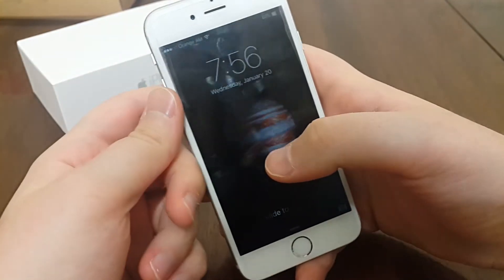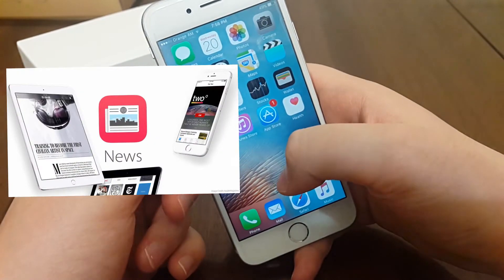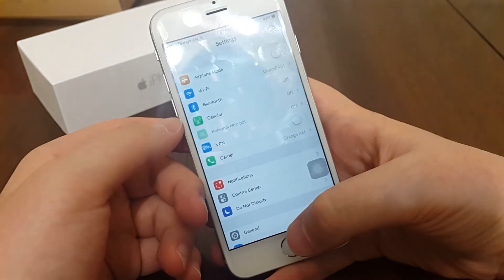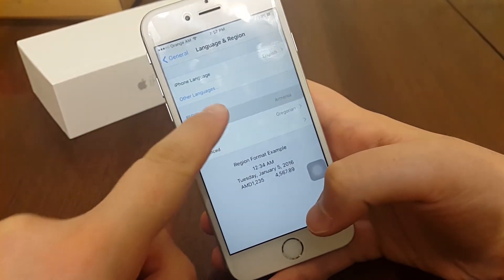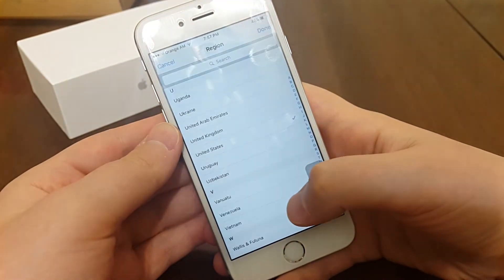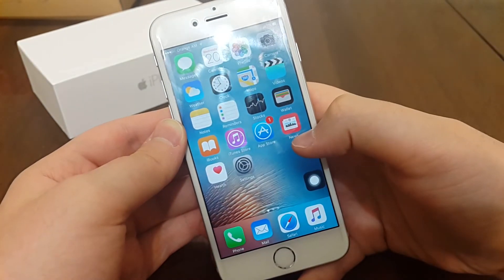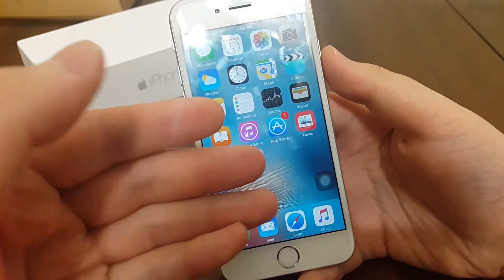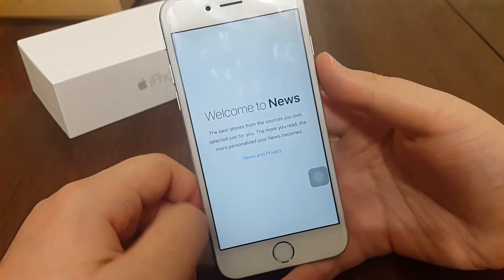How To Get The News App On iOS 9.2.1 and iOS 9.3 If You Are Outside Of UnitedStates (NOJAILBEAK)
Periscope:iTech Pro

How to get paid games and apps on any iOS device thats including iPhone,iPad or iPod touch :

how to download popcorn time on any ios device including iphone,ipad or ipod touch (no jailbreak)